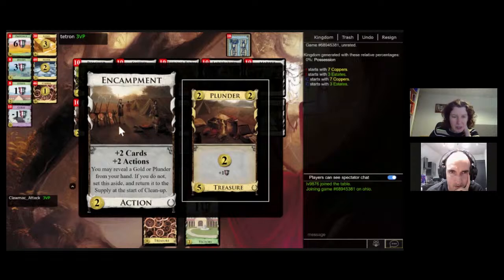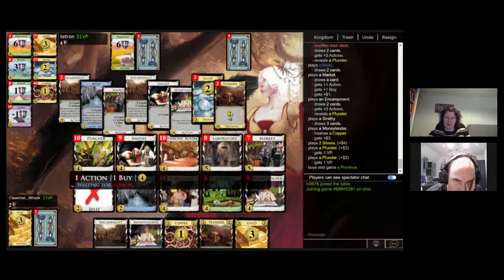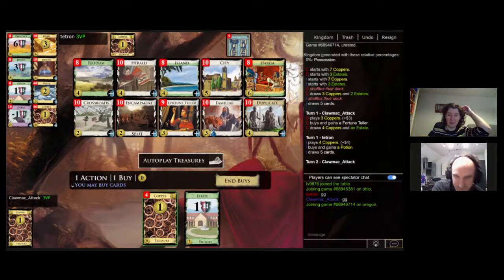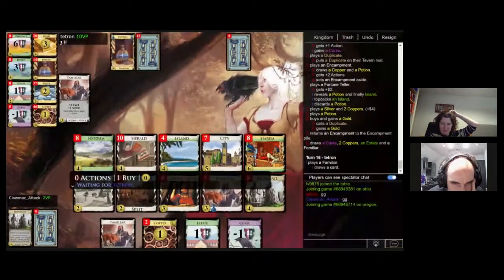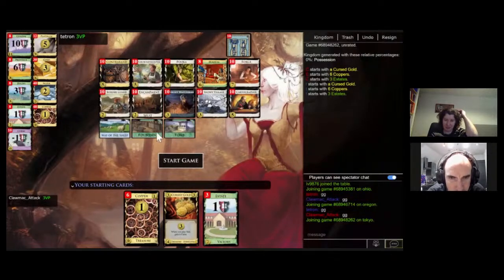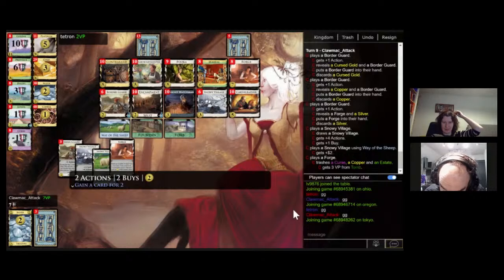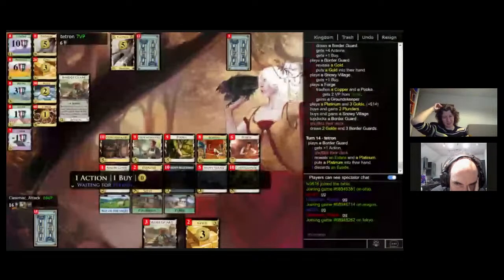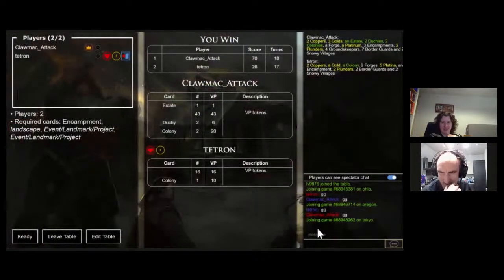Encampment / Plunder: Clawmac_Attack v tetron